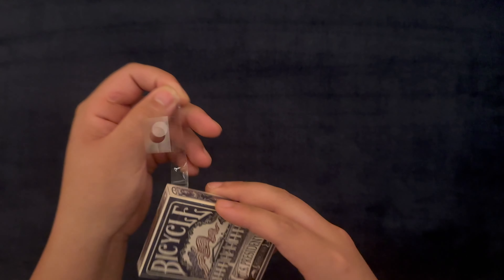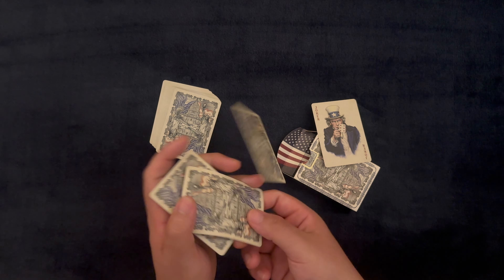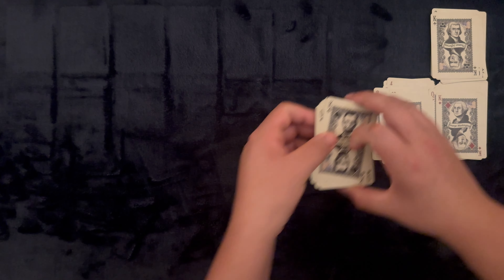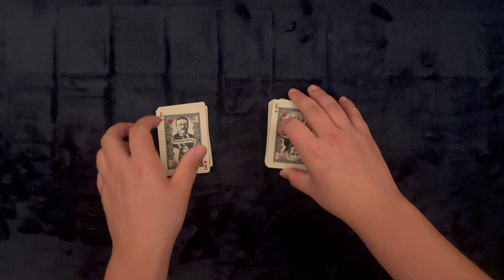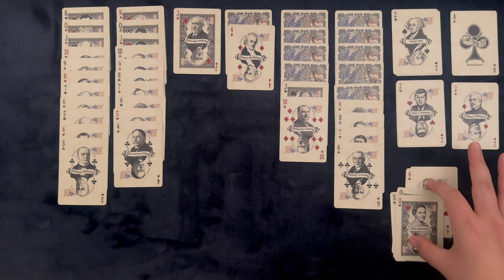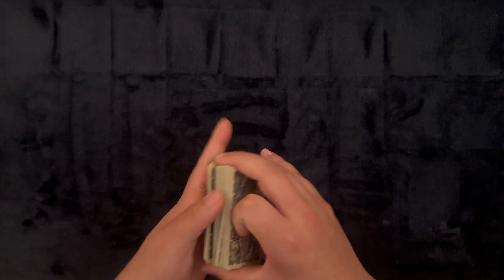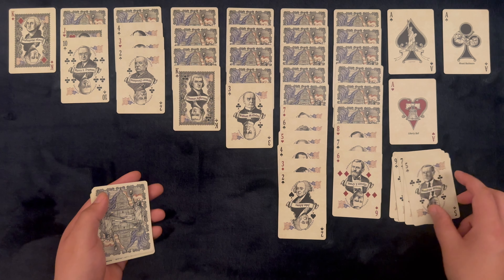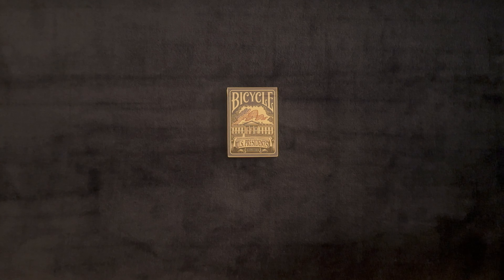The U.S. Presidents Deck ~ ASMR Solitaire #622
Our solitaire journey to 1,000 continues tonight with a deck full of history. Get yourself nice 'n' comfy and let's play some solitaire.